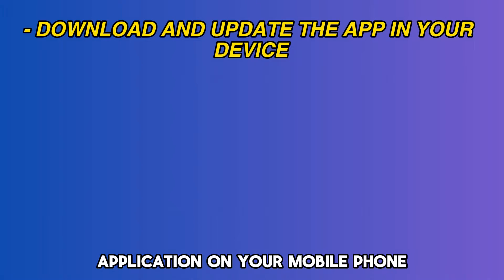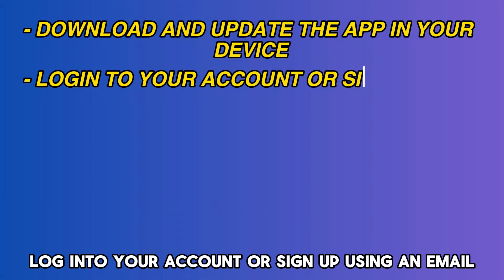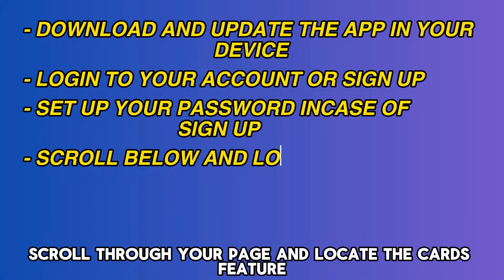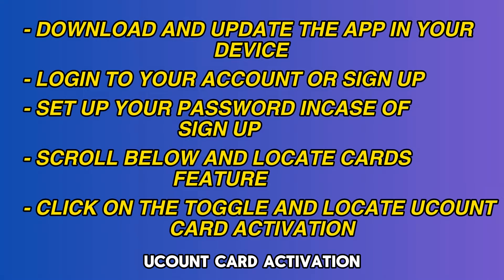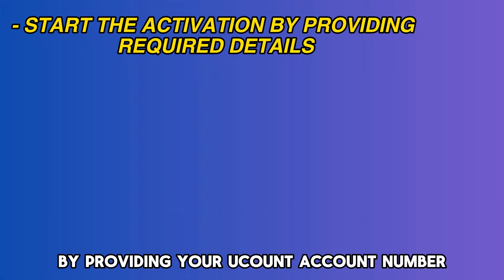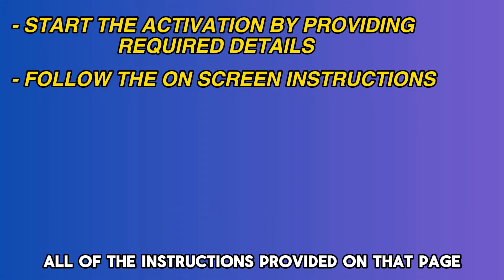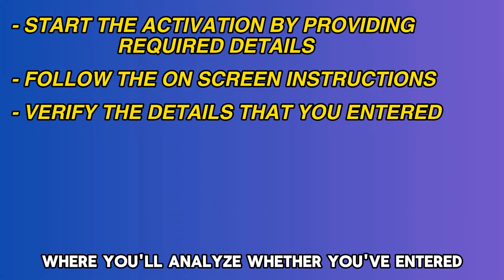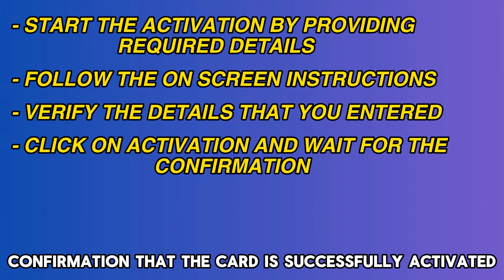How To Activate Ucount Card On The App (How To Register Ucount Card On The App)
How To Activate Ucount Card On The App (How To Register Ucount Card On The App). In this video tutorial I will show you how to activate Ucount card on the app.

Follow these steps to activate your Ucount card on the app.
1. Proceed to download the Ucount application on your mobile phone and ensure that it is updated.
2. Log into your account or sign up using an email and create a password in case you do not have an active account.
3. Scroll through your page and locate the 'cards feature,' click on the toggle switch, and navigate through the page to identify Ucount card activation.
4. Start the activation process by providing your Ucount account number, personal details, and a code on your card.
5. Please ensure that you follow all of the instructions provided on that page.
6. Proceed to the next step, which is verification, where you will analyze whether you have entered all of the correct details.
7. Click on the activation switch and wait for a confirmation that the card is successfully activated.
8. Ensure that you have protected your Ucount card by setting a strong password and a two-step authentication process.